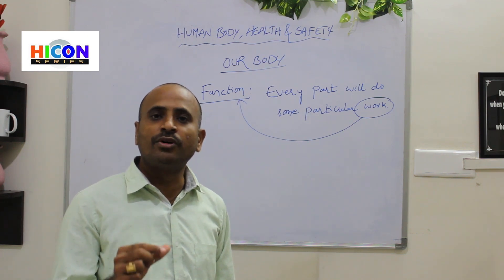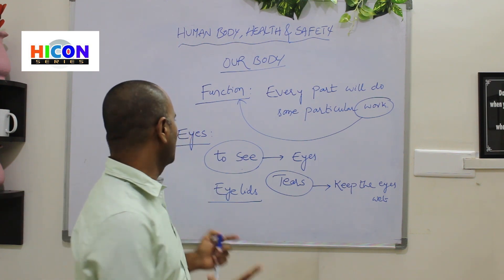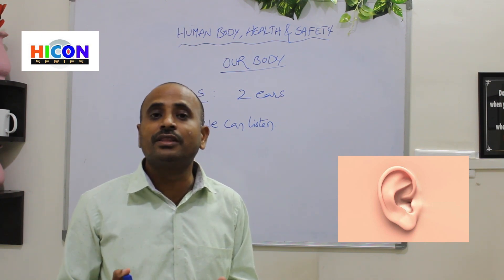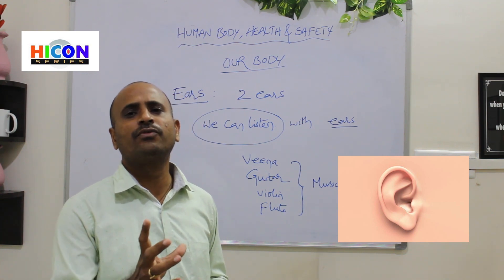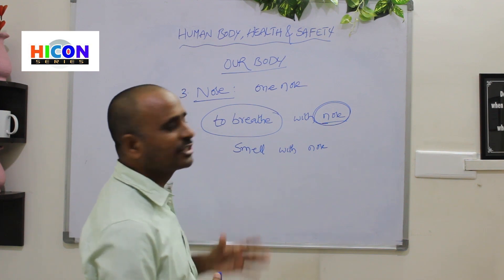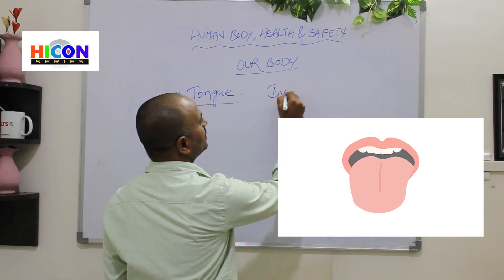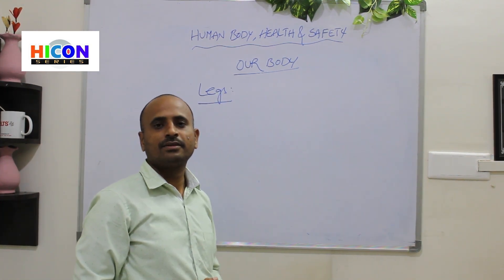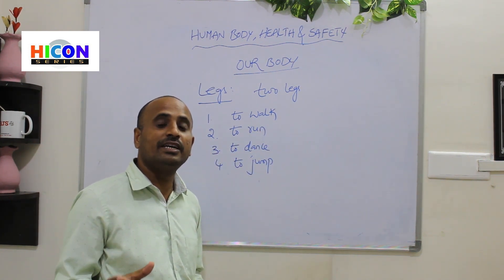Class 1 Science Lesson 1 Part 2